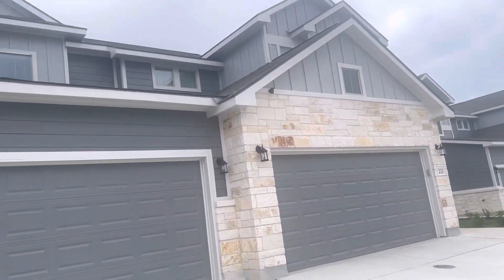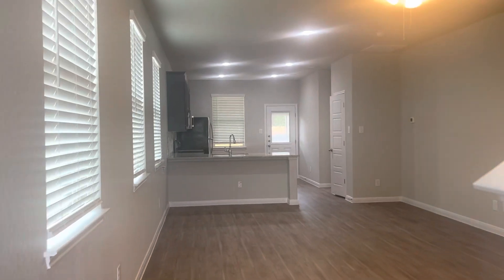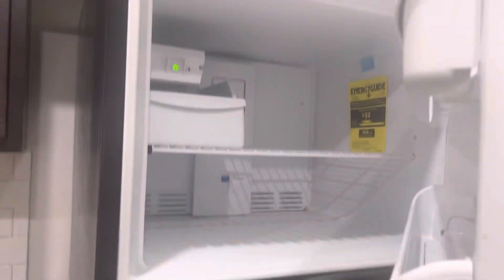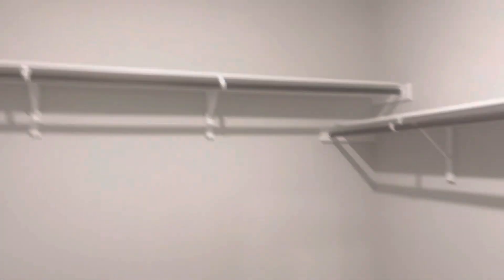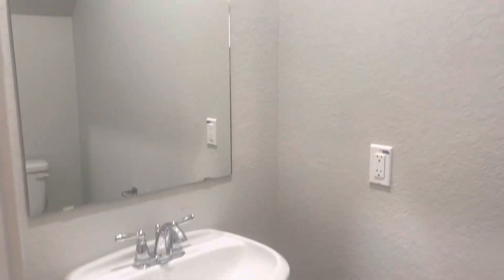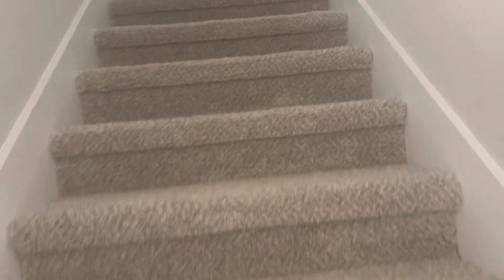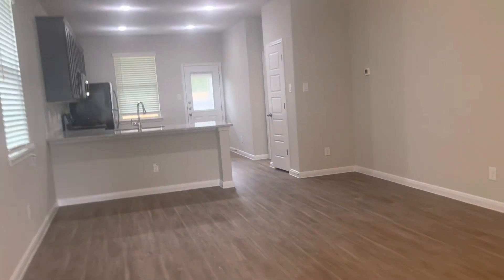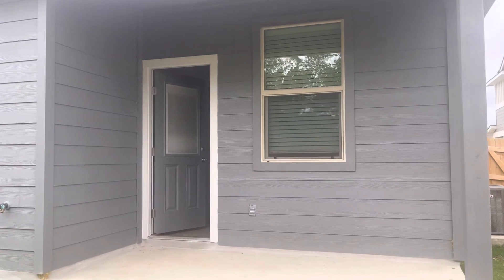Sydney Cove 2 Story 1609 Floorplan